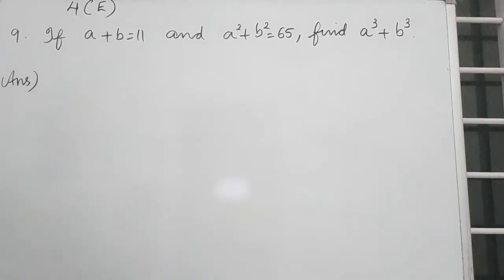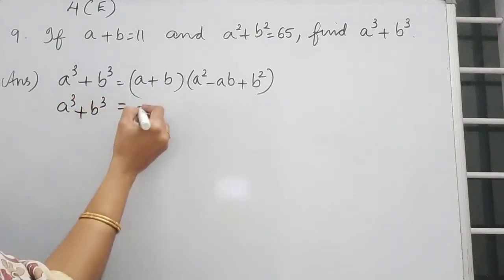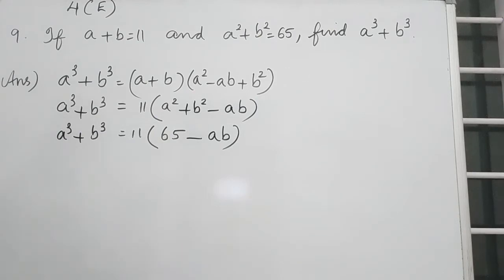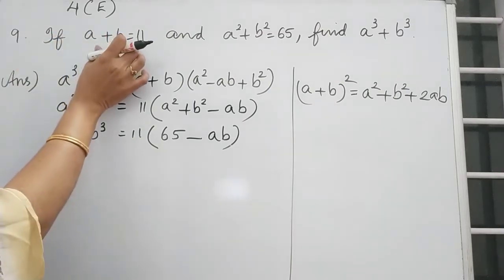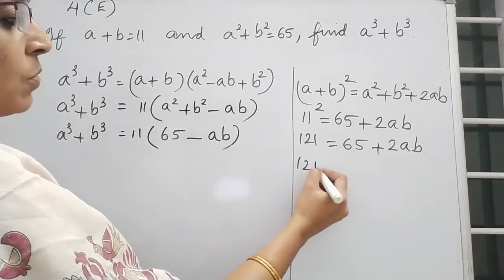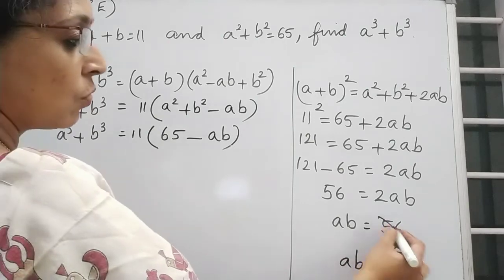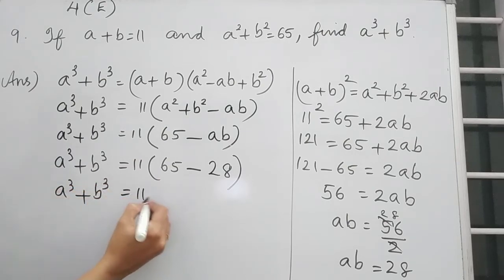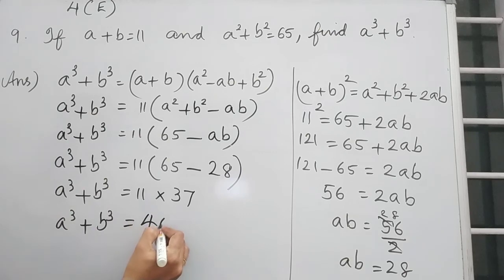Ex 4(E) Qn 9